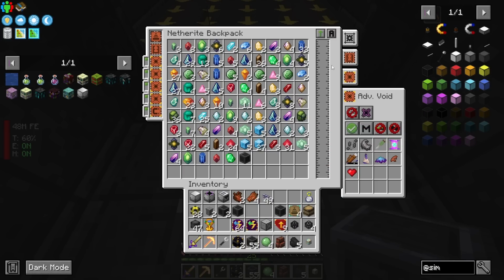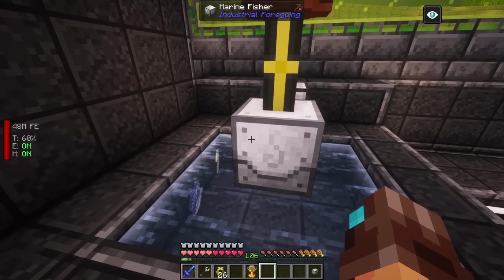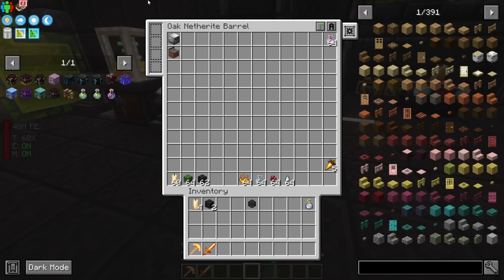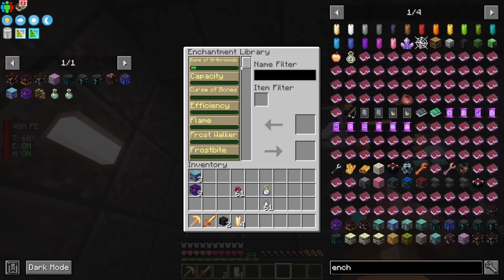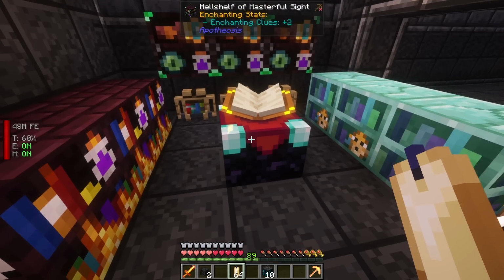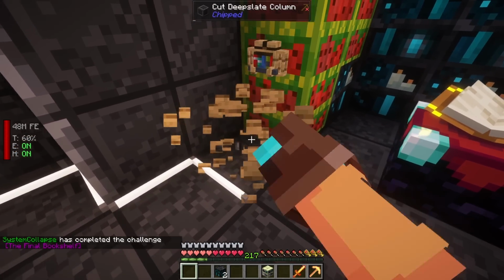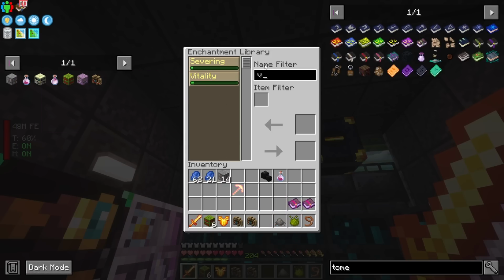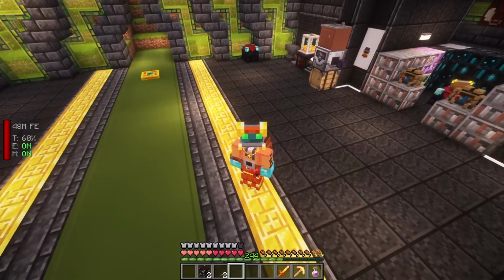All the Mods 9 Modded Minecraft Easy Apotheosis Max Enchanting EP15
All the Mods 9 (ATM9) is not just another 1.20.1 modpack – it is a testament to the evolution and diversity of Minecraft modding. With nearly 400 mods, this modpack offers an extensive selection that caters to every type of player. Whether you are interested in enhancing the visuals, exploring new gameplay mechanics, or customizing your world, ATM9 has something for you.

ATM9 covers a wide range of gameplay categories, including exploration, magic, technology, and multiplayer. This diversity ensures that players with different interests can find something to enjoy. Whether you are captivated by mystical elements, fascinated by advanced technology, or seeking cooperative adventures with friends, ATM9 has you covered.

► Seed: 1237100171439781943